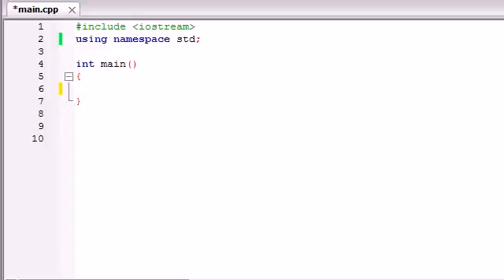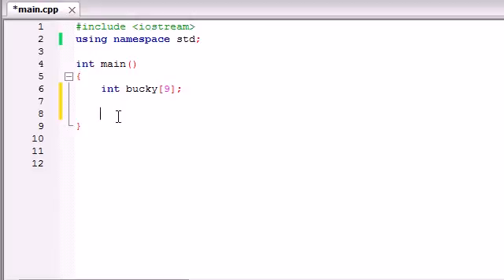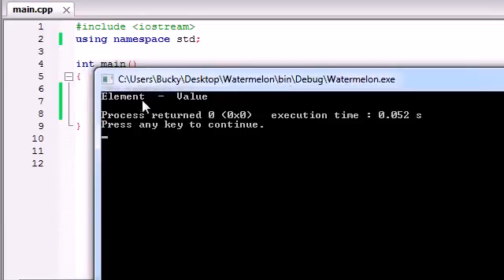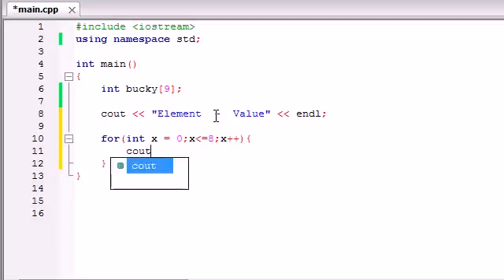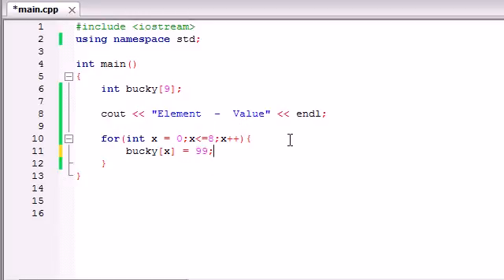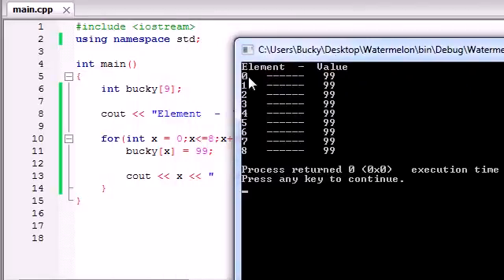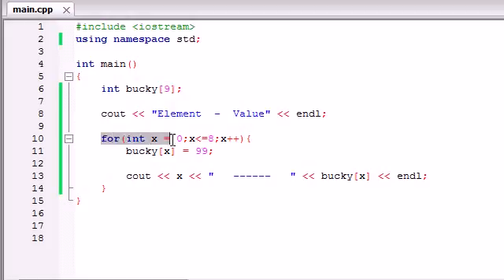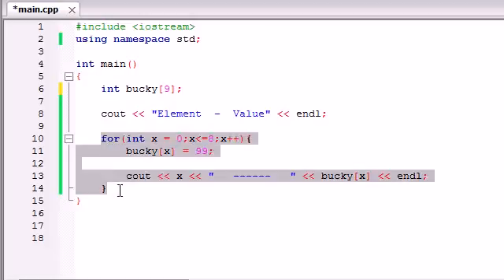Buckys C++ Programming Tutorials 33 Create an Array Using Loops